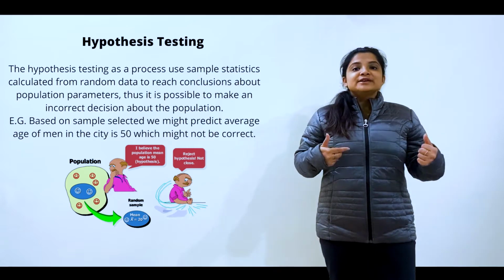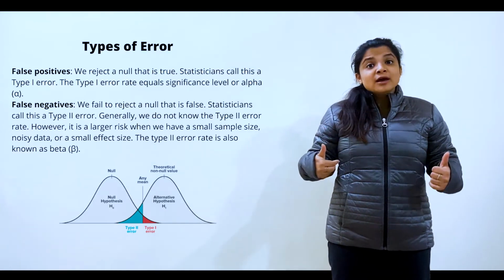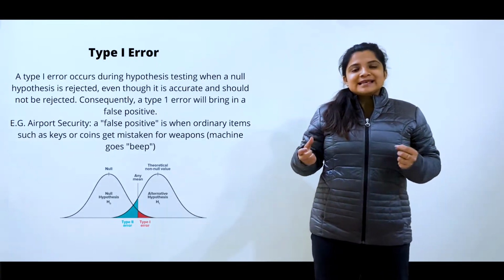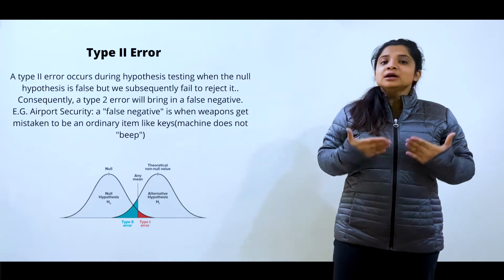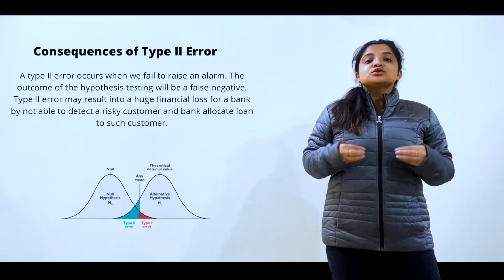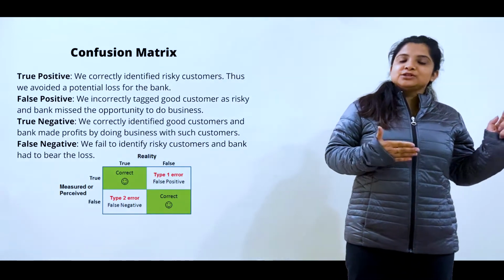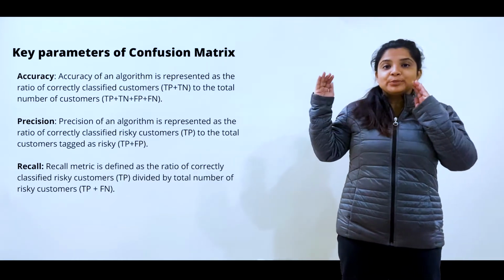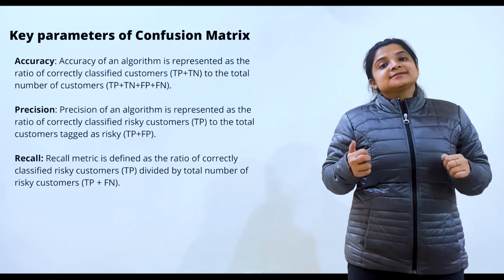Type 1 and Type 2 Errors | Hypothesis Testing | Confusion Matrix | Statistics | Basic Learning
This video will help you in understanding Hypothesis Testing.

Queries Solved :
00:00  1. Introduction to Type 1 and Type 2 Errors
00:27  2. What is Hypothesis Testing ?
00:58  3. What are the types of Error ?
02:04  4. Type 1 and Type 2 Errors.
09:04  5.  What is Confusion Matrix ?